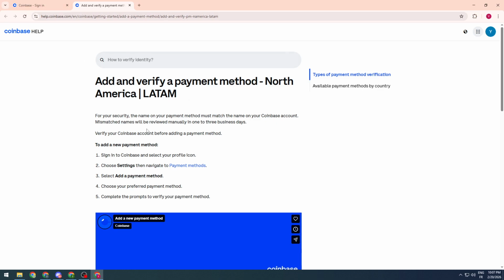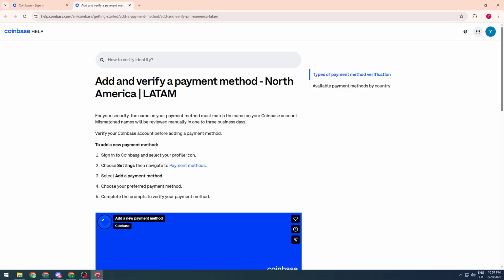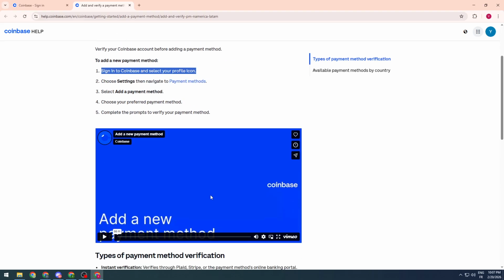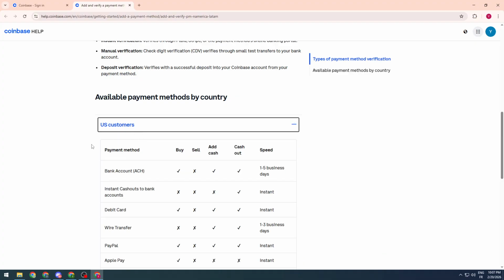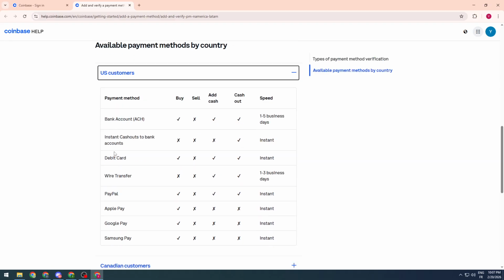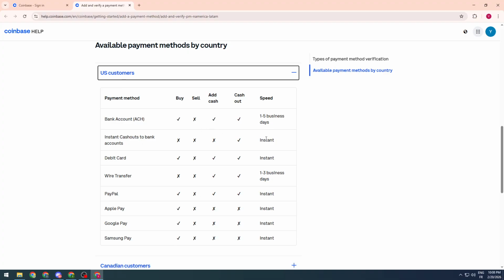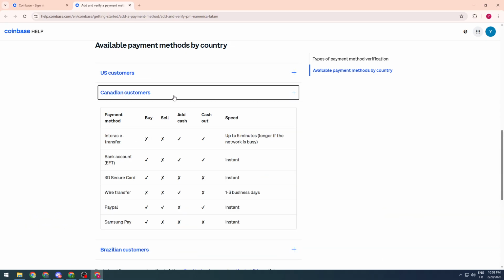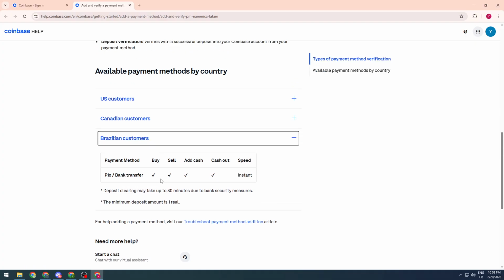How To Add A Bank Account On Coinbase ! Tutorial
Today we talk about add a bank account on coinbase,coinbase,how to use coinbase,link bank account to coinbase